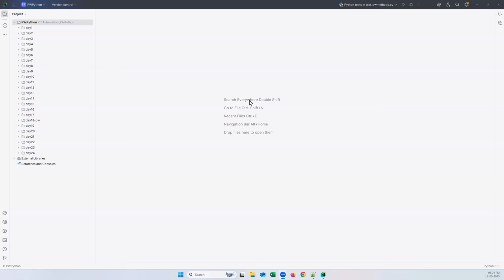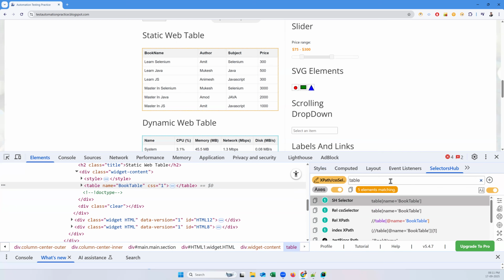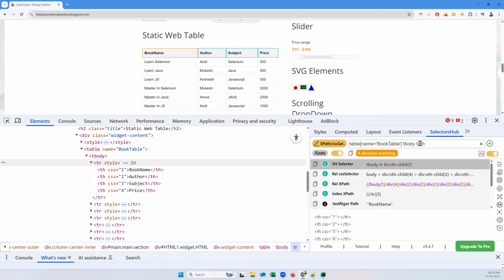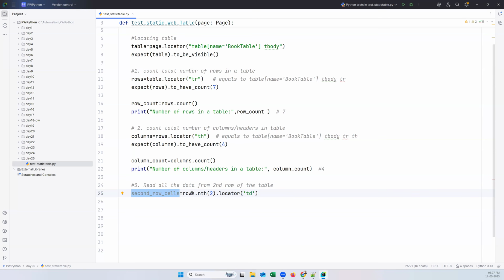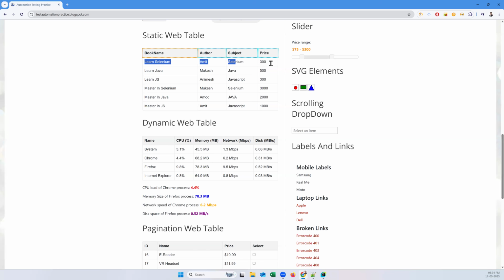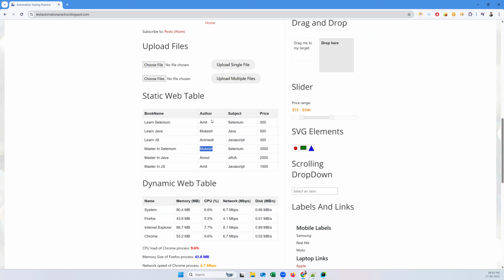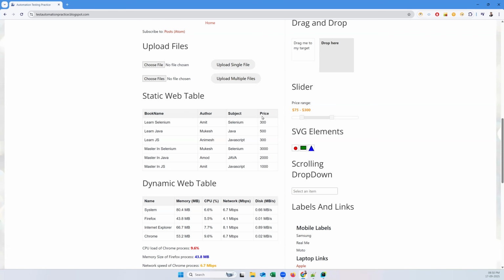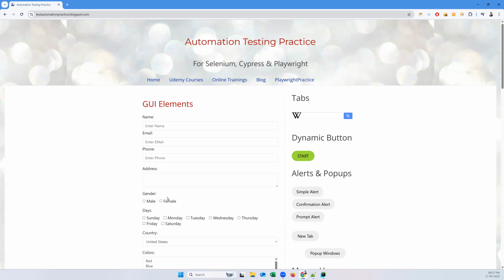Playwright with Python & Pytest | Handling Web Tables ( Session 8)